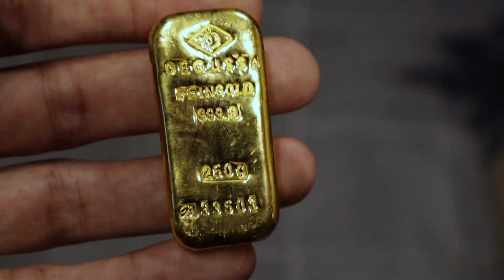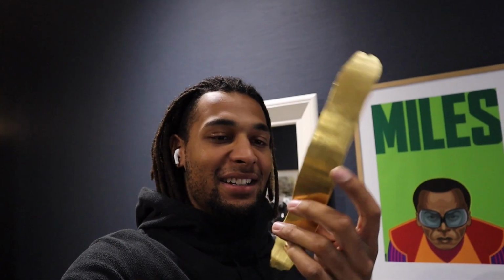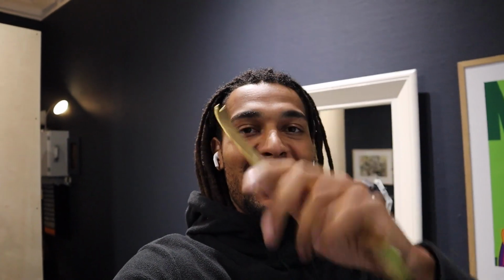GOLD CUBAN LINK BRACELET AND RING (SET)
In this video you're going to see how I make a 14 karat solid gold cuban link bracelet and a ring.

The bracelet is 7mm wide with my signature sleek lock, and the ring is 6mm.